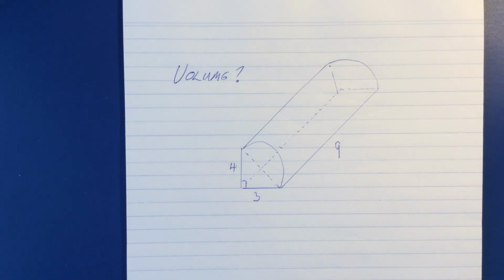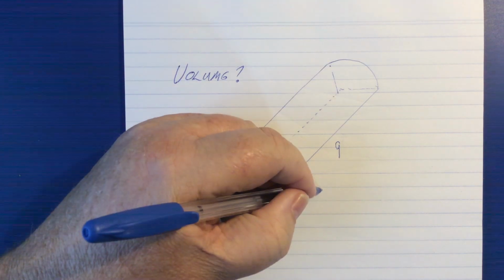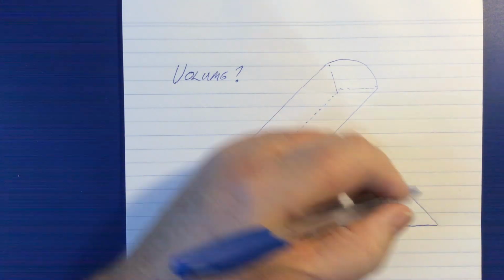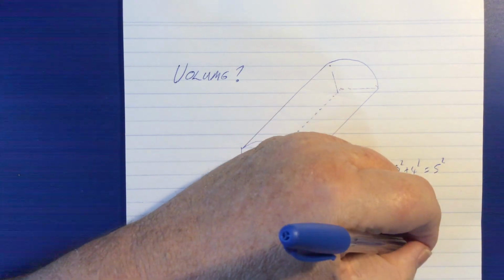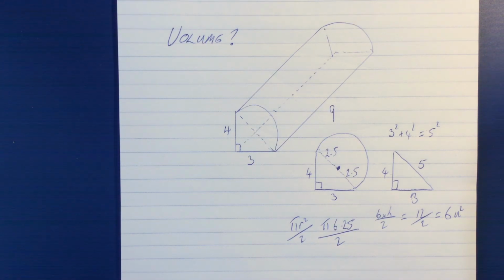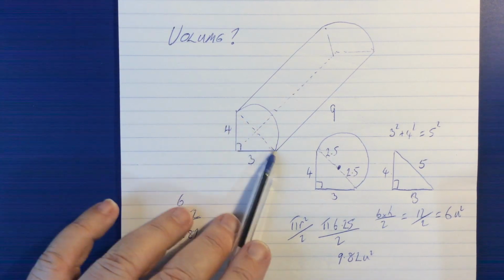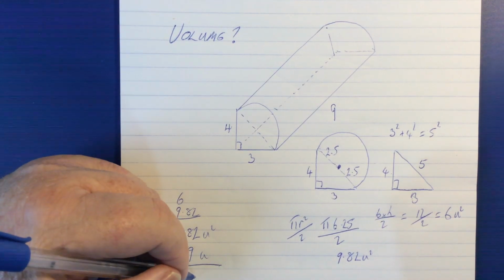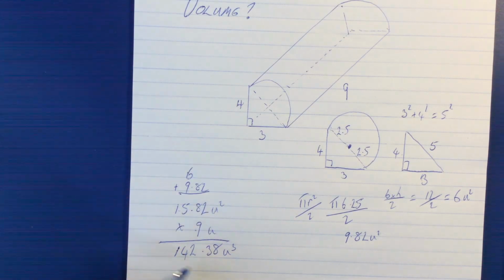Find the volume of this shape. Using area to find the volume of unusual shapes.